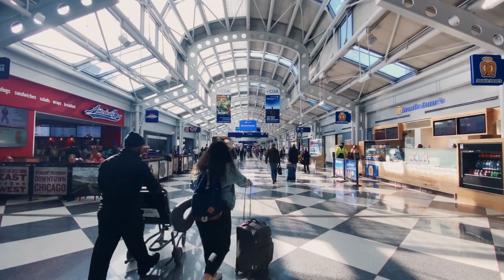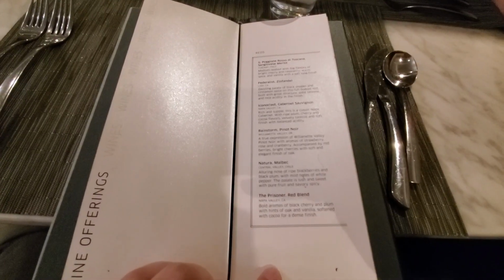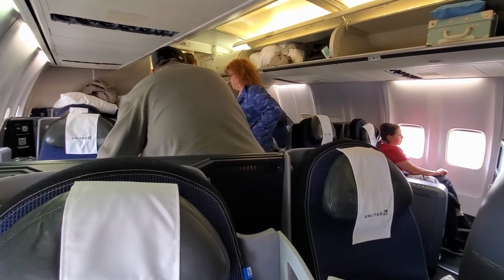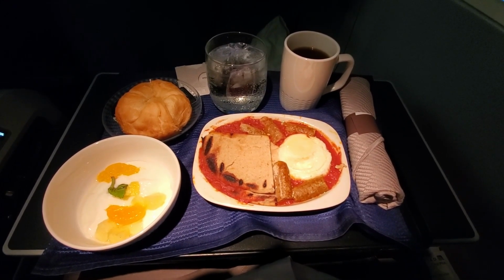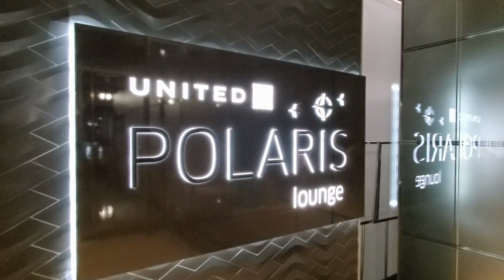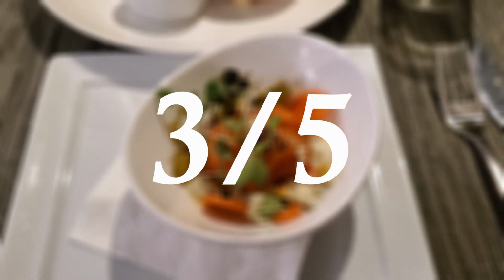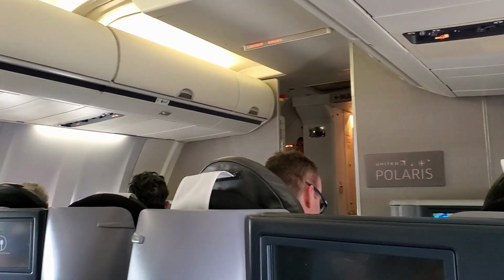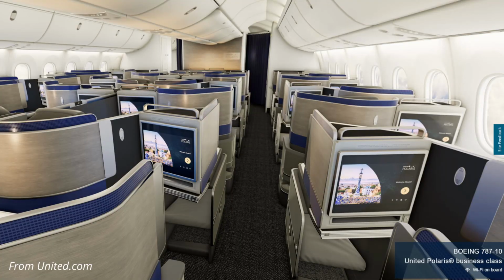United Polaris Business Class from Chicago (ORD) to Dublin (DUB) on B757-200! Polaris Lounge Access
Join us as we take the United Airlines Business Class Polaris product across the Atlantic from Chicago ORD to Dublin DUB. We had an interesting flight here, including being able to use and enjoy the Polaris Lounge in Chicago! We did enjoy the product overall, but unfortunately, the narrow-body aircraft was not our favorite. Join us for this unforgettable experience!

00:00 United Intro
00:53 United Polaris Lounge
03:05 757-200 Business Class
04:23 Business Class Meals
05:15 In-flight Entertainment
05:43 Landing in Dublin
06:24 Our Review